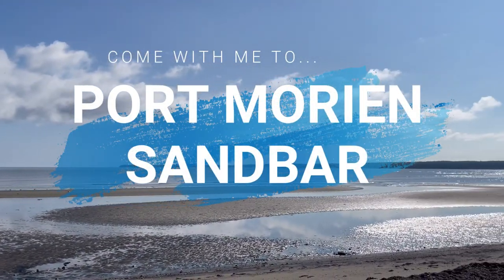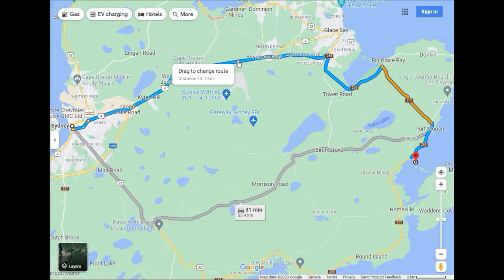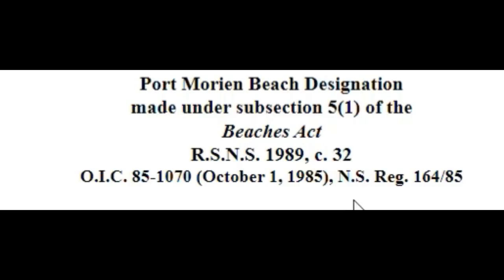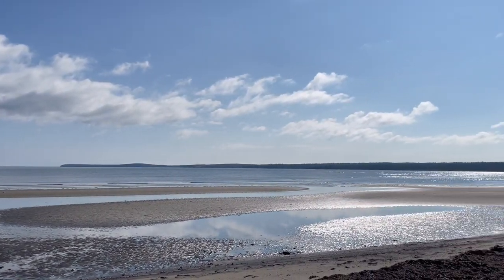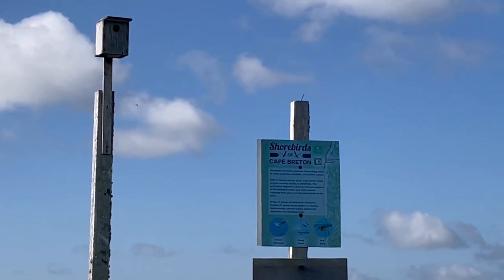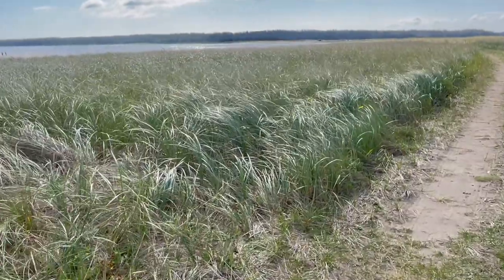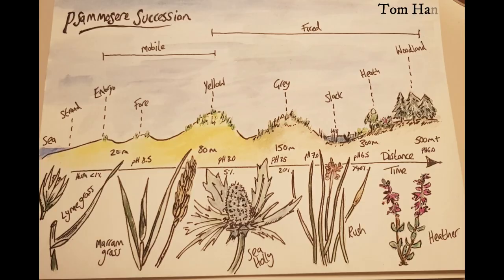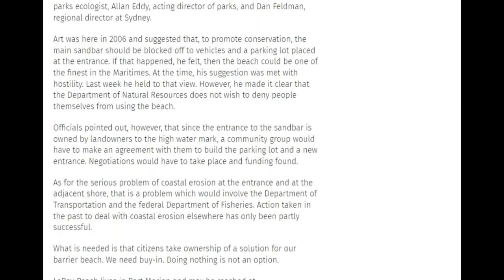PORT MORIEN SANDBAR || CAPE BRETON ISLAND || What’s so special?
👋  Hi! Welcome to the channel - Cape Breton Beach Life!

🥰 I sincerely hope you enjoy this video! I need a favor from you, please consider watching all the way to the end, if you like this video then click like and share with your friends, and if you want to see more videos like this hit subscribe. All of this really helps to grow the channel and reach more people.

🏖️ Today you and me, we’re going to… PORT MORIEN SANDBAR. ⛱️

🛻 Ok, lets go!

⏰This incredible sandbar beach is a 36 minute drive from Sydney NS.

📶 WARNING: Cell phone service is hit or miss here.

The property is owned by Nova Scotia Department of Natural Resources. There are no amenities or facilities here.  No lifeguards. The sandbar is 1 kilometer long.  At low tide, the water is warm, shallow, and gentle surf -  excellent safe beach for young children. 🏊‍♀️ The sand dunes are mature and an amazing habitat.  The salt marsh at the back of the sandbar is a habitat for 22 shorebird species 🪶– making this the most significant shorebird area of Cape Breton as stated by David McCorquodale (Professor, Biology at Cape Breton University)

📺 ABOUT THIS CHANNEL - In 2023 I decided it would be fun to try to visit all the beaches on Cape Breton Island. I read somewhere there are around 80.  I don’t know how long this will take  - I’m just gonna go one by one.

📷 GEAR:
Camera: iPhone and GoPro
Microphone: Blue Yeti
Software: Wondershare Filmora

Significant Habitats Atlantic Coast Initiative (SHACI) - Sydney Bight, unit 11 / by H.L. Schaefer ... [et al.]